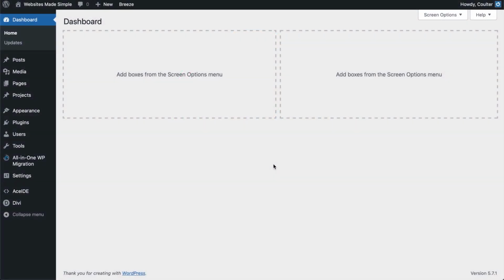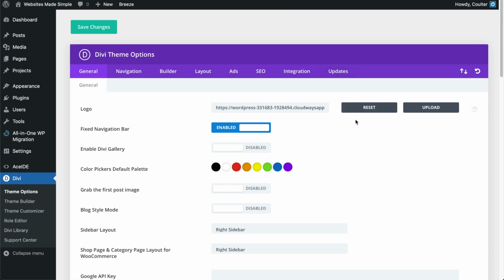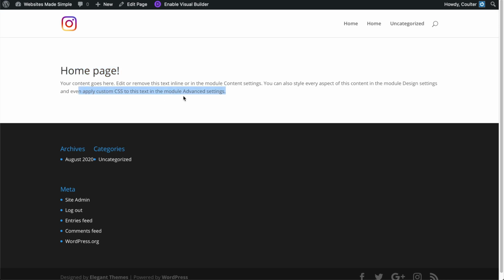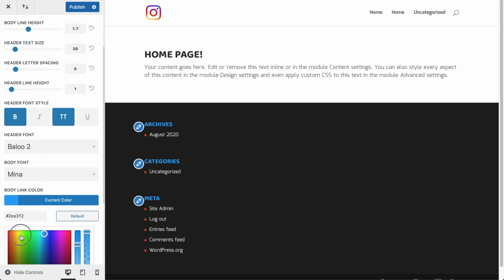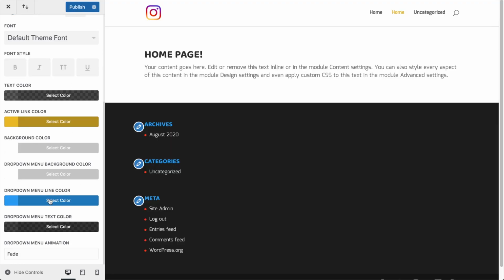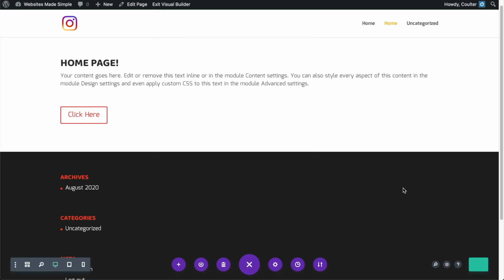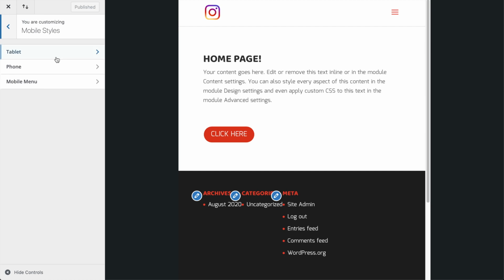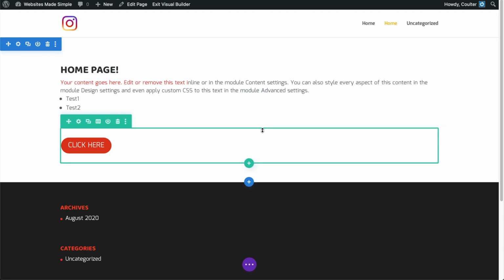Divi Theme Tutorial: How to Change Logo, Change Default Font, and Set Default Colors!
In this video, we go over how to change the default logo in Divi, how to change the default font, and how to speed up our work in the Divi theme builder by setting a default colour palette. We also cover how to use an SVG logo to replace the default Divi logo, which helps keep the file small and the logo looking really sharp! Using these tips, you'll be able to make the rest of your Divi website build go much faster! 🙂

Legal Note: MAPLESPACE INC. DBA Websites Made Simple